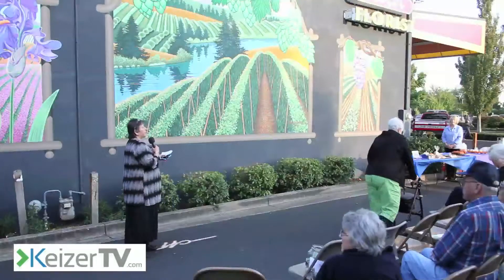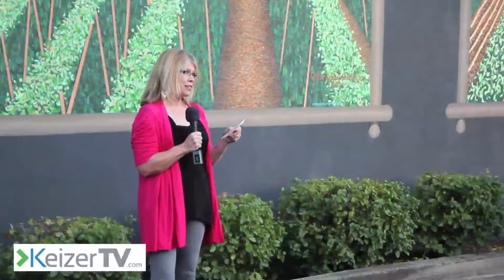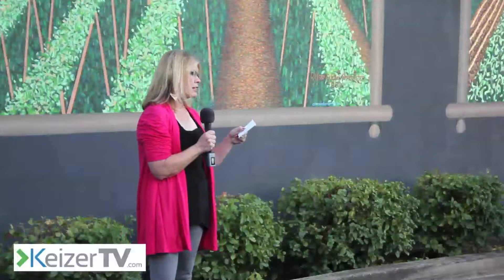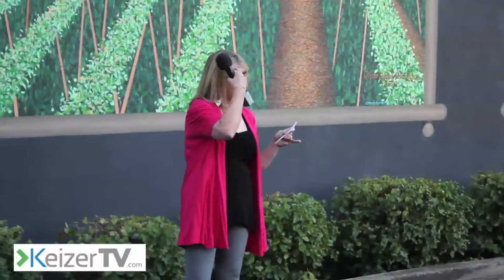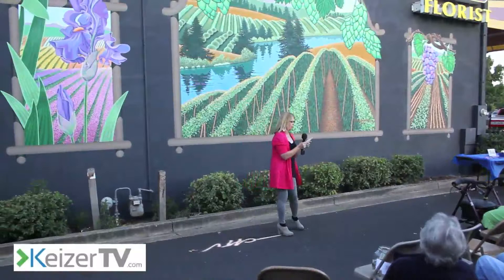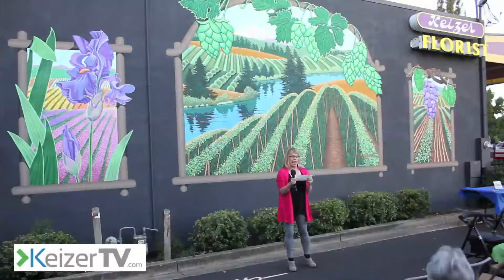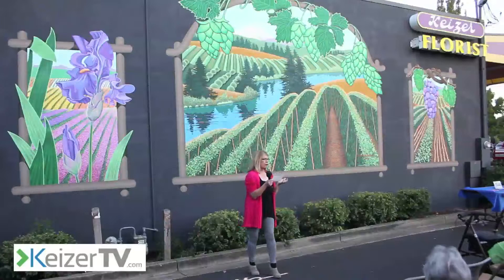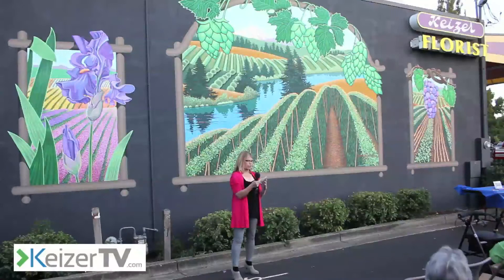Artist Colleen Goodwin-Chronister remarks at the Keizer Florist Mural Dedication